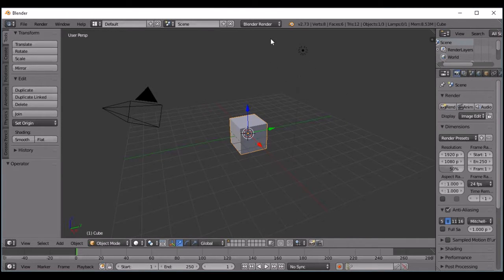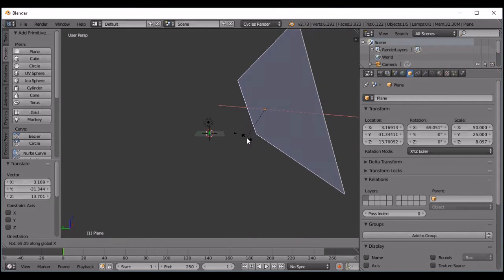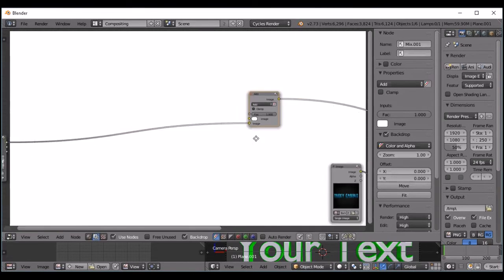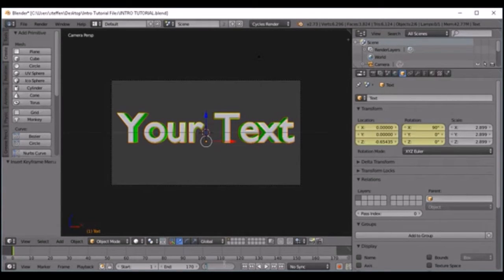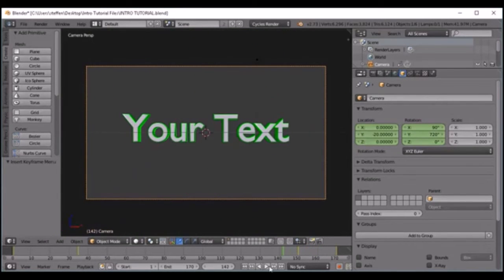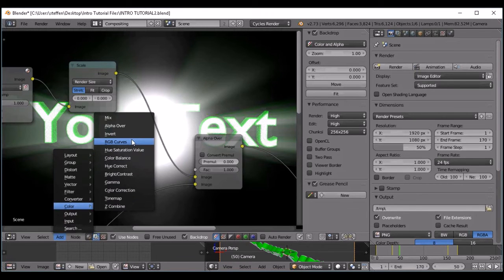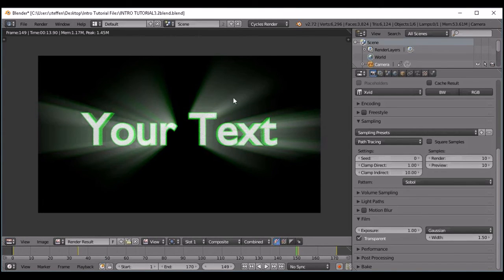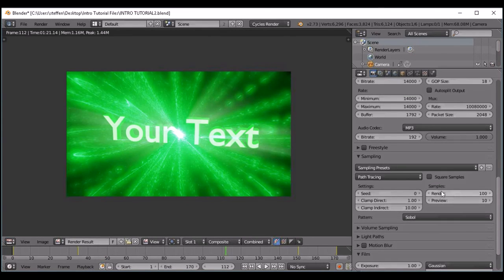How To Make A Free 3D Intro In Blender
Hi guys! In this video i will be showing how you can make a 3D intro FOR FREE in a program called Blender. Blender is a free software you can use to make 3D (and 2D) things!

Yeah i know its a little long, but you cant make a 3D intro in HD instantly.

So, feel free to copy this template and use it as yours. You can also change the movements, colors and the sun beam lenght etc...

(for the files)
Remember to EXTRACT it to your desctop/where ever you want it to be (rightclick and "extract here" i think)

I have made many intros, and i upload them on my channel, as well as World Of Tanks, Castle Clash and Geometry Dash!

(MUSIC CREDITS)